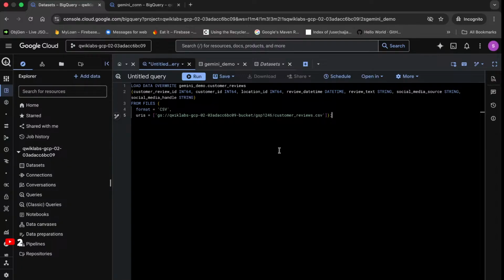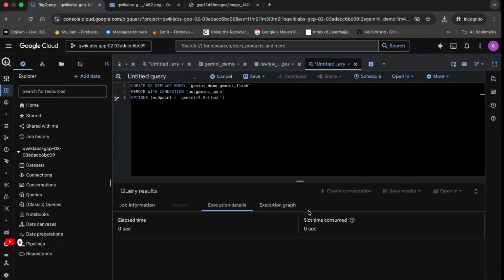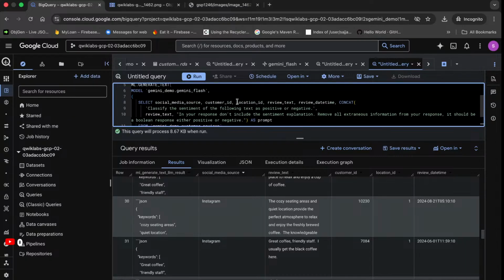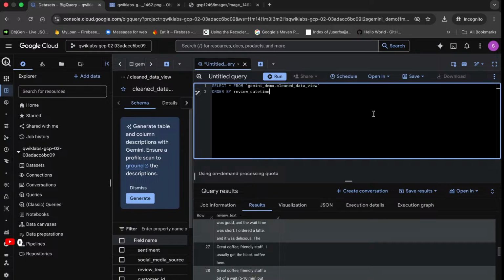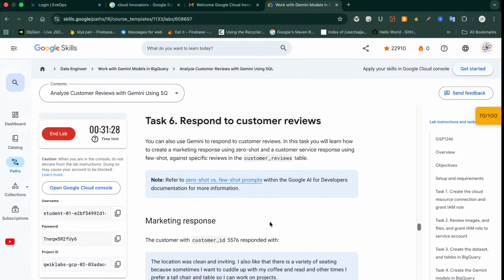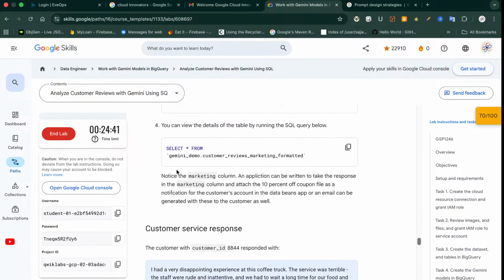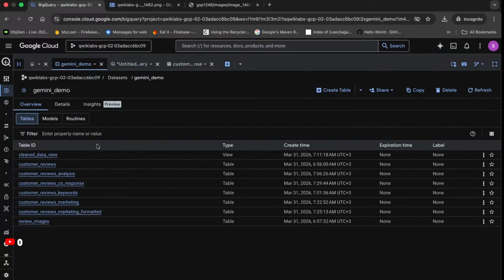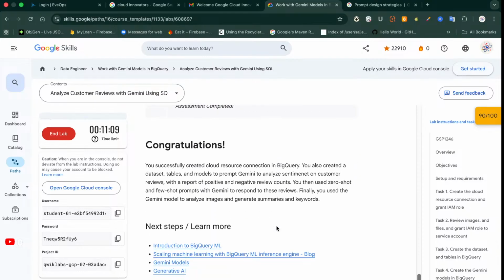Analyze Customer Reviews with Gemini Using SQL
In this lab, you learn how to:

Create a Cloud Resource connection in BigQuery.
Create the dataset, and tables in BigQuery.
Create the Gemini remote models in BigQuery.
Prompt Gemini to analyze keywords and sentiment (positive, or negative) for text based customer reviews.
Generate a report with a count of positive, and negative reviews.
Respond to customer reviews.
Prompt Gemini to extract a summary and keywords for each customer review image.